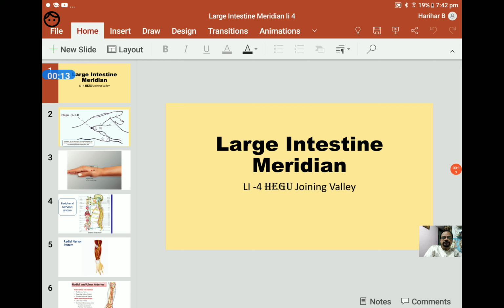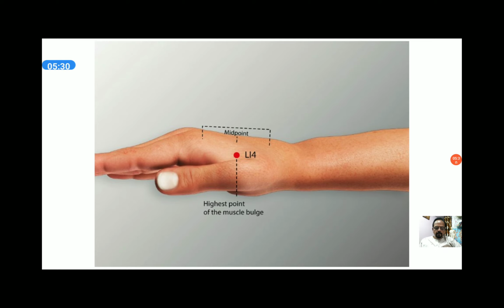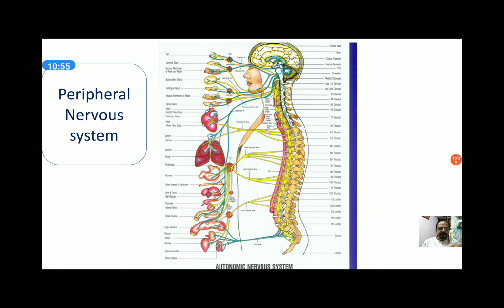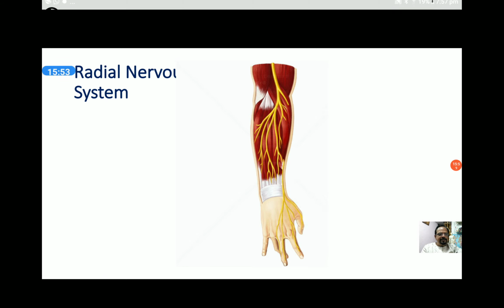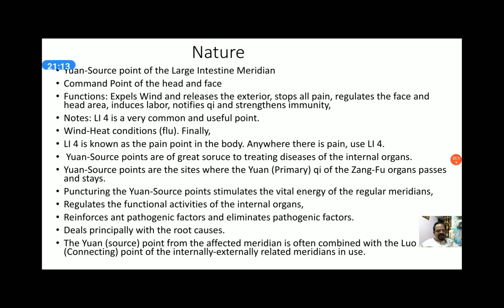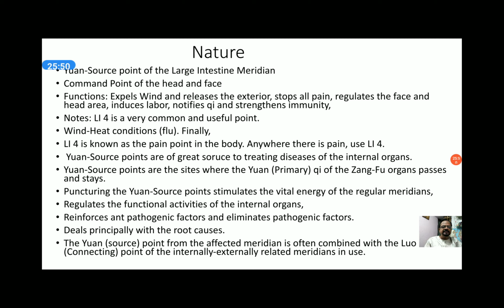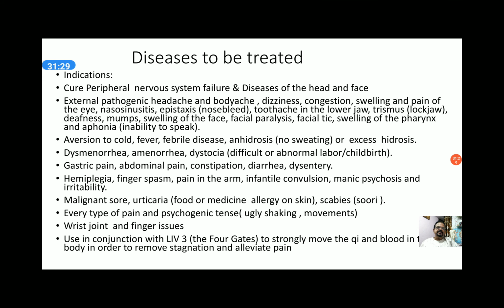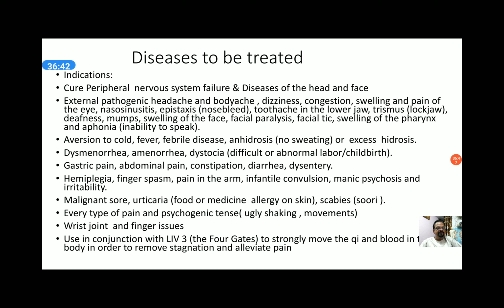LI 4 He gu joining valley